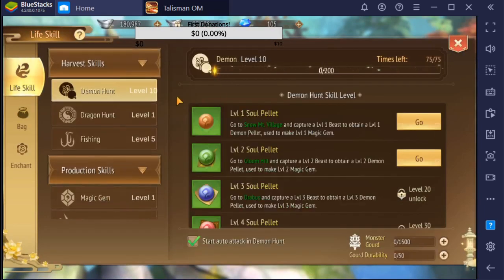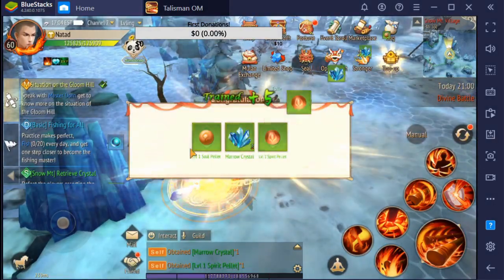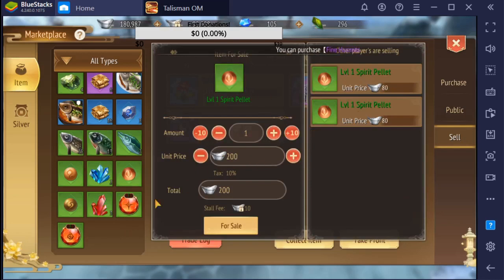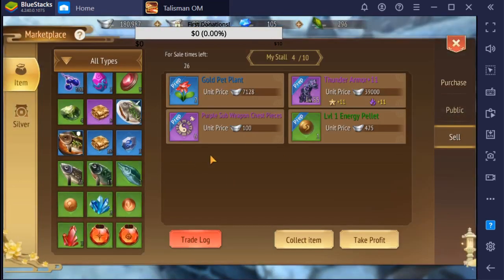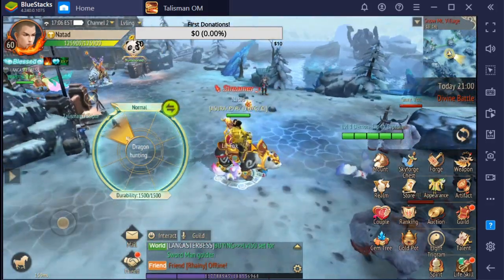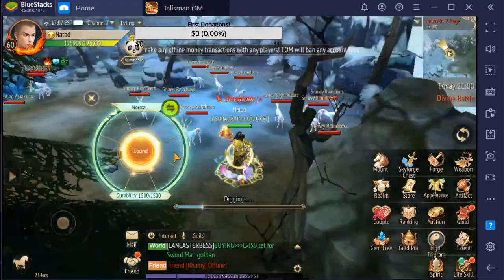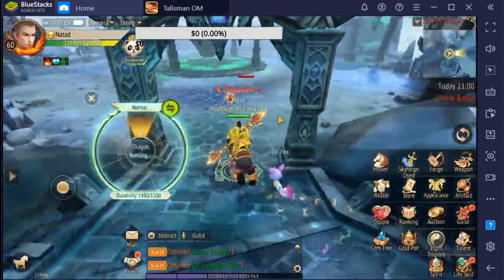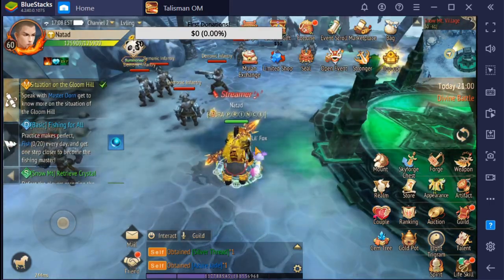HOW TO MAKE SILVERS (LIFE SKILLS) TALISMAN ONLINE MOBILE!